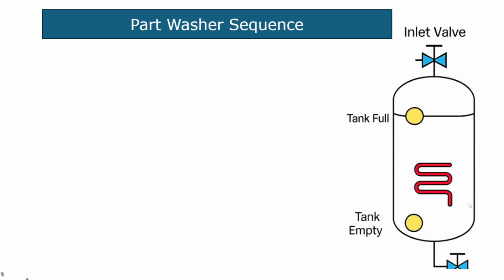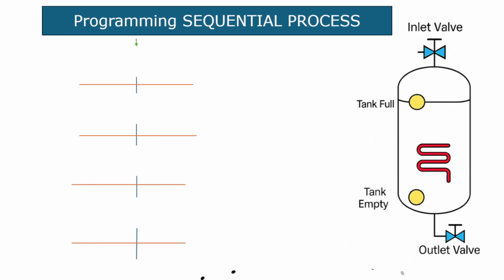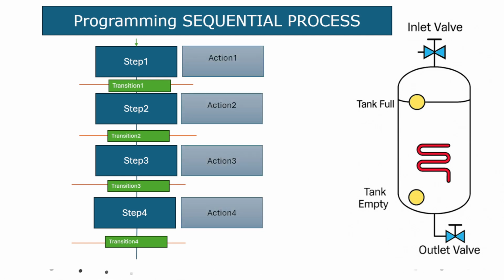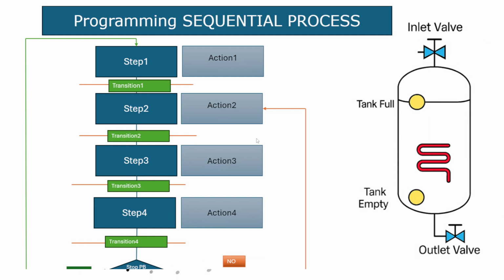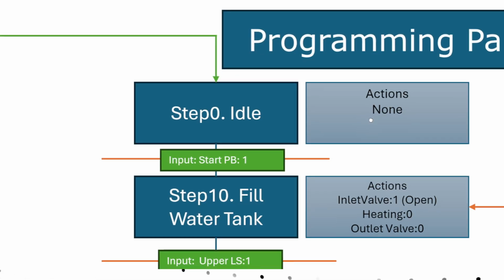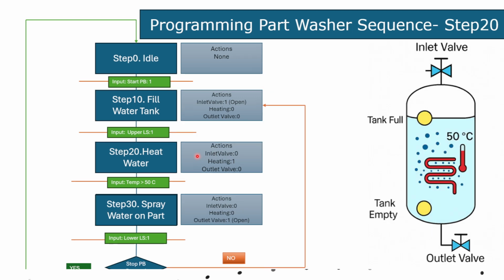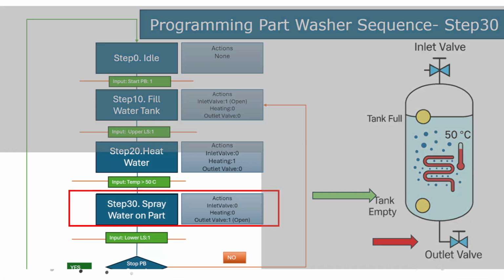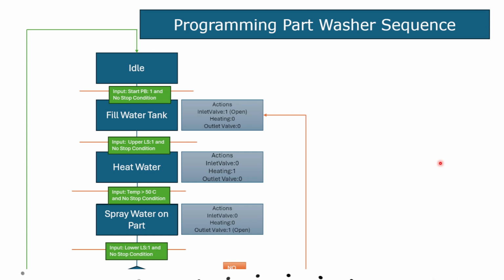Easy PLC Sequencer Trick to Make Machines Work Right!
Struggling with unreliable machine logic? In this video, I’ll show you an easy PLC sequencer trick that transforms your automation from chaos to control.

Using a real-world example of a washer unit process, we break down a 3-step sequencer:
✅ Step 1: Fill Water Tank
✅ Step 2: Heat Water to 50°C
✅ Step 3: Spray Water onto the Part

You’ll learn how to use step-action-transition logic to simplify your ladder programming and avoid common PLC logic issues like false triggers and overlapping outputs.

💡 Whether you're working with Rockwell Automation, Siemens, or any PLC platform — this sequencer method will make your machines work reliably, cycle after cycle.
📚 What You’ll Learn:
How to use sequencer logic in ladder programming

Common problems with poorly structured PLC code

Step-by-step sequencer for wash systems

Best practices for actions and transitions in automation

0:00 Real-World Problem with Bad Logic
0:28 What is Sequencer Logic in PLCs?
1:10 Step 1 – Fill Water Tank
2:10 Step 2 – Heat Water to 50°C
3:10 Step 3 – Spray and Drain
4:10 Best Practices for Reliable Sequences
5:10 Recap & Key Takeaways
5:45 Like & Subscribe for More

✅ About ReddyControls.